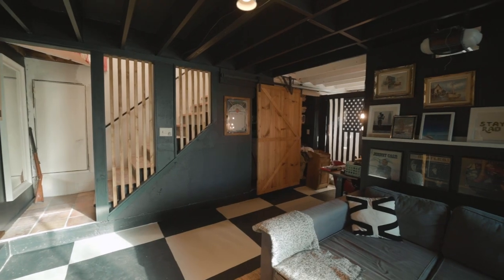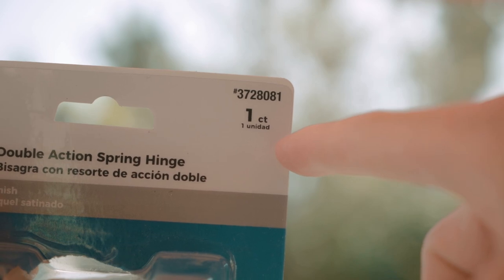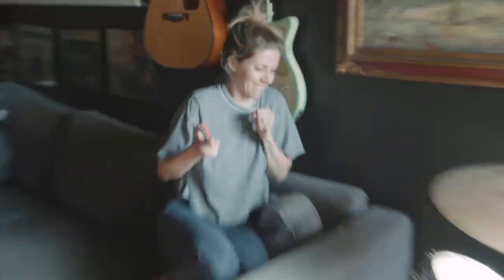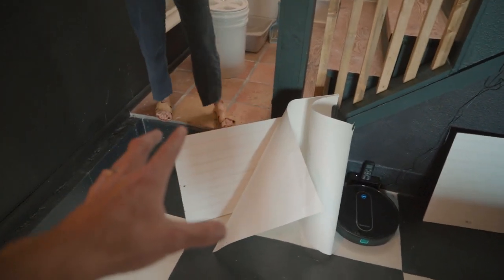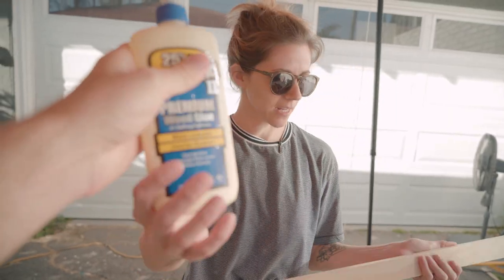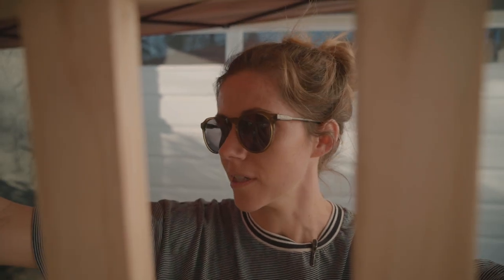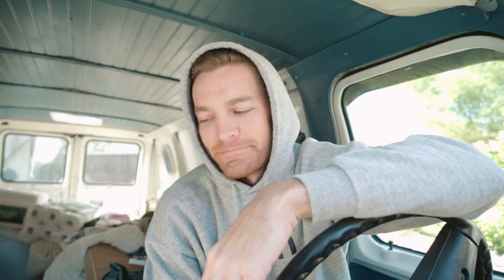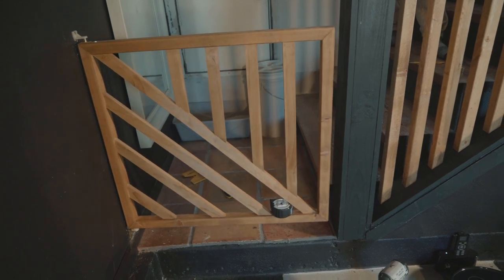Rad DIY animal gate. - vlog #273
That Happy Family
Vlog #273

Checkout the HART tools we're using!

FOLLOW MY PROFESSIONAL ACCOUNT | Documentaries coming soon!

*VIDEO EQUIPMENT*
►Main camera Sony a7iii
► Vlog camera Sony RX100v
►Gopro Hero8 BLK
► Drone: Mavic Pro 2 Zoom